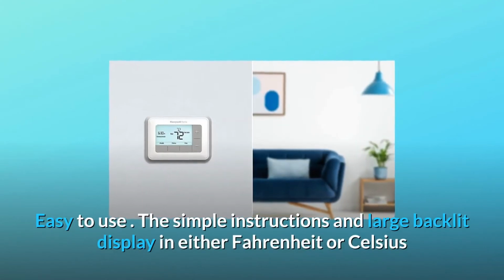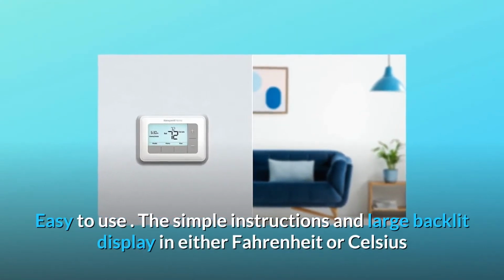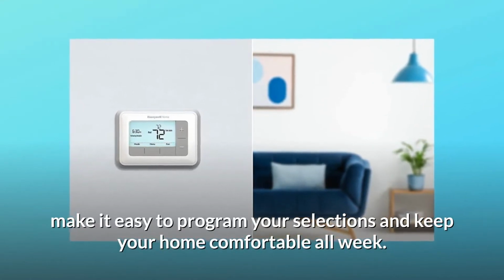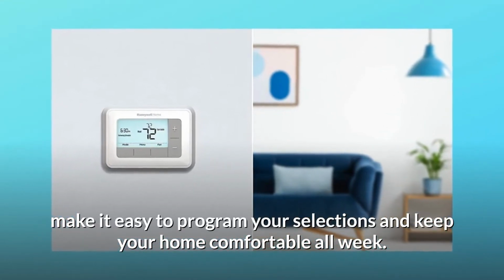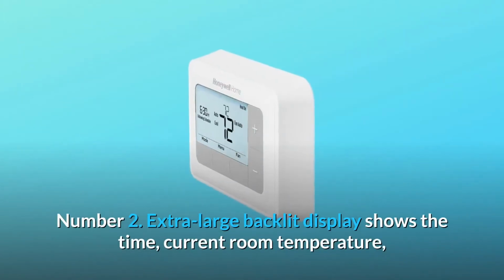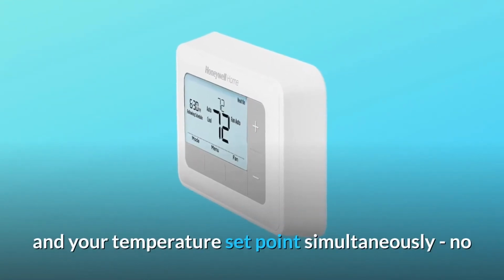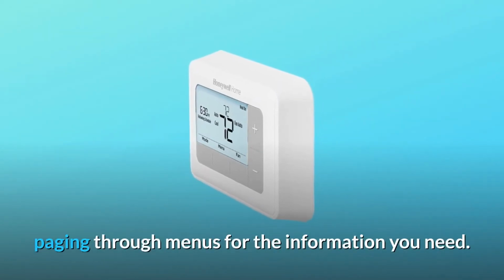Honeywell Home RTH7560E 7-Day Flexible Programmable Thermostat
Check Amazon's latest price (These things might go on Sale)

The T5 programmable thermostat was created with ease of installation and configuration in mind. It's simple to customise and preset your favourite heating and cooling settings thanks to the huge illuminated display. The T5 has features like Schedule, Your Way, and Smart Response, which optimises heating and cooling run times to give the correct temperature at the right time. Simple instructions and a big backlit display in Fahrenheit or Celsius make programming your settings and keeping your house warm throughout the week simple.

Number one, with 7-day flexible programming, you may plan your day your way. Choose from day-to-day programming, weekends-only programming, or a weekly plan.

Number 2: Extra-large backlit display concurrently displays the time, current room temperature, and temperature set point – no more browsing through menus to get the information you need.

Number three is a clever answer. Learning - learns your heating and cooling run times to offer the perfect temperature at the correct moment.

Number 4: The Uwp mounting system simplifies installation by ensuring consistent wiring and allowing for quick and simple product updates in the future.

Number 5 includes air filter maintenance reminders and low battery warnings. Your software is saved in memory in the case of a power loss.

Number 6: The T5 7-Day Programmable Thermostat will heat or cool your house automatically to keep it at the temperature you like.

Number 7: Programming your preferences and keeping your house pleasant all week is straightforward thanks to the straightforward instructions and huge illuminated display in Fahrenheit or Celsius.

Searches related to Honeywell Home RTH7560E 7-Day Flexible Programmable Thermostat

Honeywell Home RTH7560E Thermostat
Honeywell RTH7560E Thermostat
Honeywell RTH7560E Thermostat Review
Programmable Thermostat
Honeywell Programmable Thermostat
Honeywell RTH7560E Programmable Thermostat